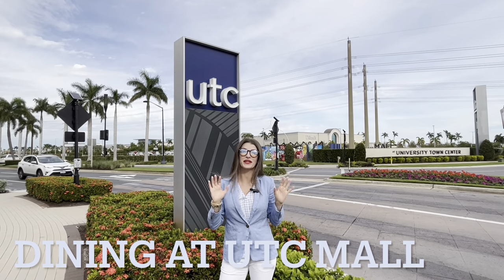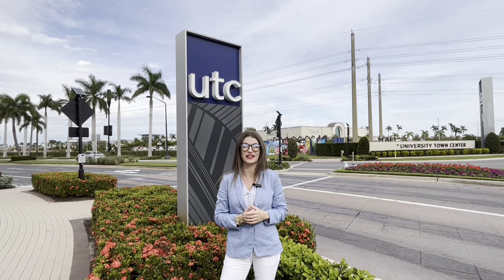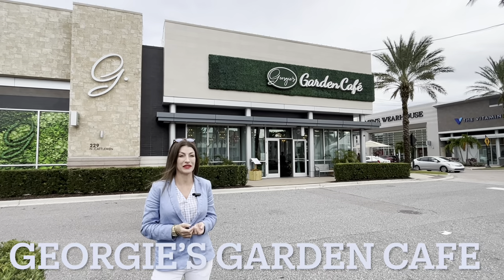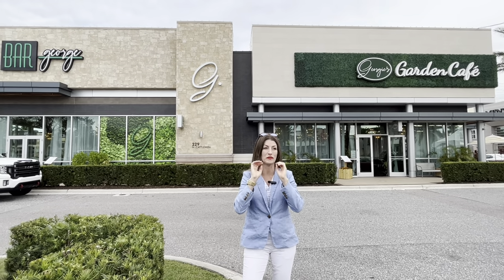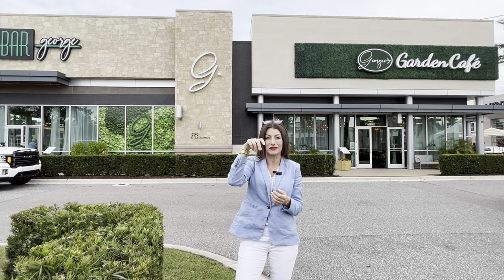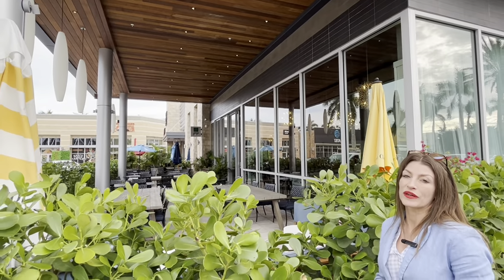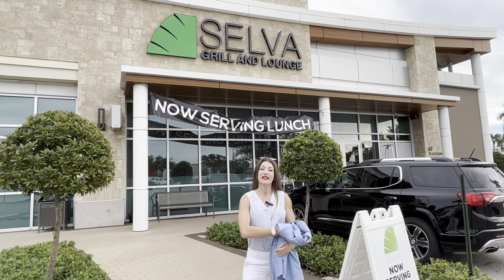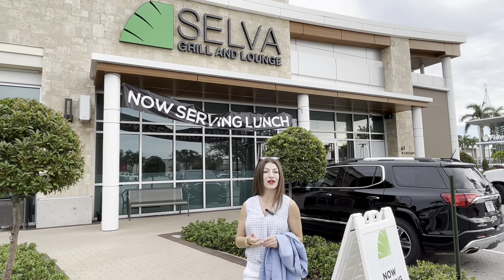4 DINING RECOMMENDATIONS AT UTC MALL | with Shayla Twit, realtor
The Mall at University Town Center continues to expand and offer more shops, attractions and dining options. Join me today as we visit 4 of the newest restaurants at UTC!

1.  Ford's Garage
Ford’s Garage is a popular burger and beer joint.  Ford’s Garage will give you the vibe of being in a 1920’s service station to include vintage Ford vehicles, gas pumps, and fixtures. Our bars feature prohibition-style elements of old brick, rich wood, and a hand-hammered copper bar top. Many more unique features, too numerous to list, really make the Garage a fun place to visit and take pictures!

2. Georgie's Garden Cafe and Bar GeorgeBar
George & Georgies UTC provides a fantastic atmosphere offering Craft Cocktails and American bistro foods. The Cocktail menu is hand crafted by world class professional mixologists with a combined 45 years of experience from all over the world. Our internationally trained chef has put together a menu to compliment our extensive wine list and crafted cocktails. All meats used on our menus are of a Prime quality and higher. All produce is locally and naturally sourced to provide the best possible experience for our diners.

3. Selva Grill *my apologies for the sound issue at this location*
Selva’s Latin Fusion cuisine represents the marriage of exotic flavors from Latin America and the United States. Featuring an emphasis on Peruvian dishes recognizes the contribution of Asian immigrants to Peru, who deliciously fused their cuisine and techniques with that of the locals. They also have a downtown Sarasota location. Visit their website for full menu and more!

4. Post Kitchen and Bar
Having just opened last week, I visited Post Kitchen and Bar. The interior is beautifully decorated and they have a large outside dining area. A modern American restaurant, they offer a large wine selection as well.

Are you considering a move and selling your Manatee or Sarasota County property?

Let Shayla Twit keep you informed about the Sarasota, FL area real estate market. She specializes in the local barrier islands and area mainland to include:  From North to South: Anna Maria Island, Longboat Key, Lido Key, Bird Key, Siesta Key, Casey Key and Manasota Keys, Bradenton and Lakewood Ranch, Florida!

I wanted to add that I've really been enjoying this video journey with neighborhood and home tours while mixing in information on the housing market, predictions, stats, coming soon listings, and how to navigate through a sale from contract to closing, pitfalls and challenges that arise throughout the process.  We also show you some of our favorite must do's and must sees like local restaurants, shops, spas, areas and so much more.  And every month on the last Wednesday we highlight one locally owned and operated business and business person, as we enjoy giving back to the community by shopping and dining locally.

Shayla Twit has been selling gorgeous Sarasota, FL and her surrounding areas since 2002. Check out her Instagram @realshaylatwit where she also posts her passions: doggies, all things animals really, fitness and fun things happening around Sarasota!

Florida is the nation's premier travel destination for vacation, relocation and retirement... and Sarasota tops the list of beaches as well as a hub for those with the affinity toward fine arts, culture and exceptional cuisine.  It's not just because of our sun, beaches and tax haven anymore!
Visit @SouthFloridaNewConstructionHomes for some great home tours!